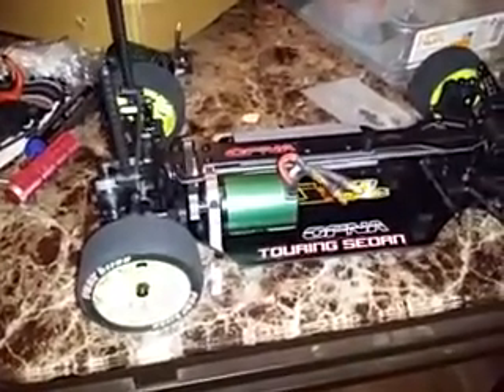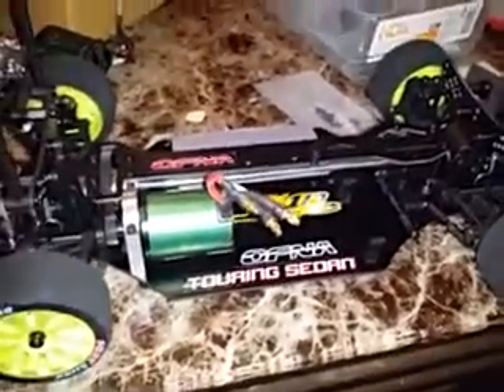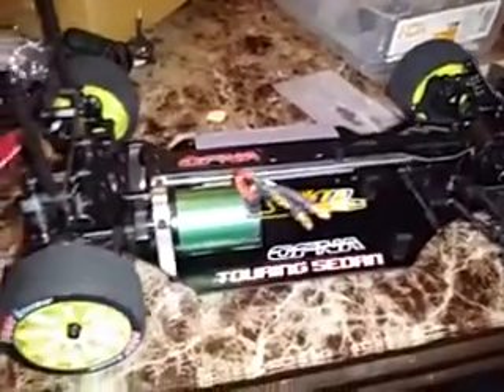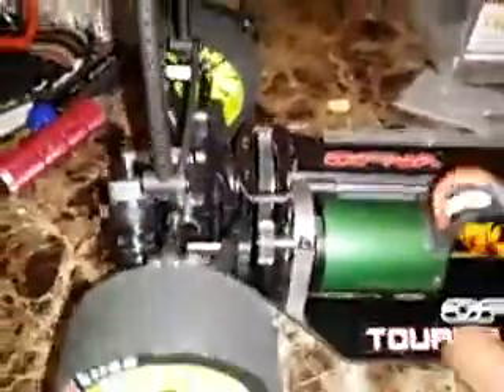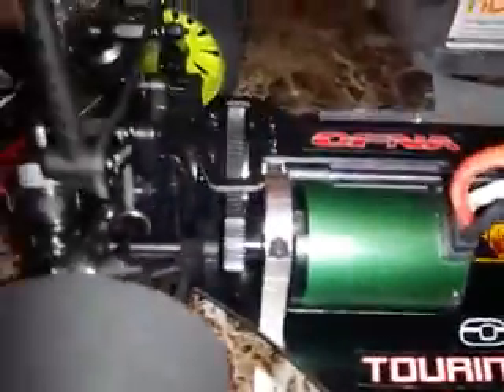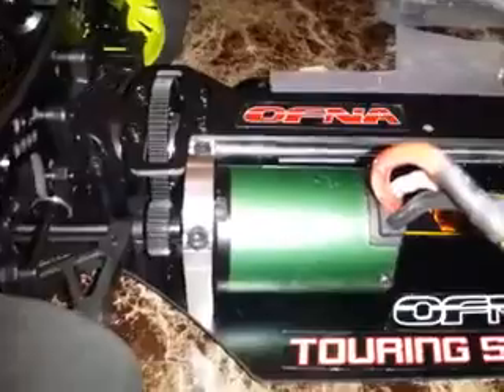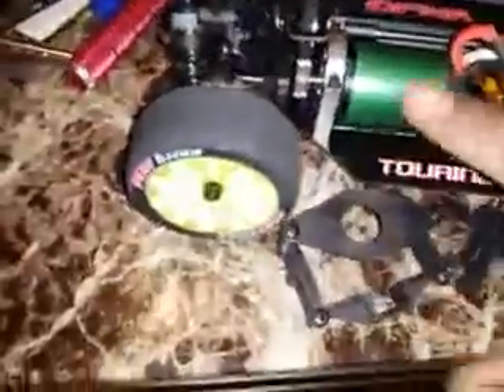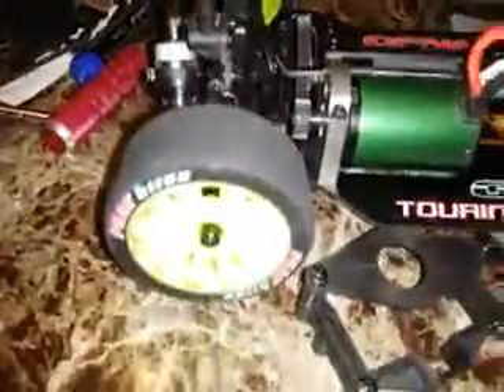Ofna Jl10e 1/10 cheap project